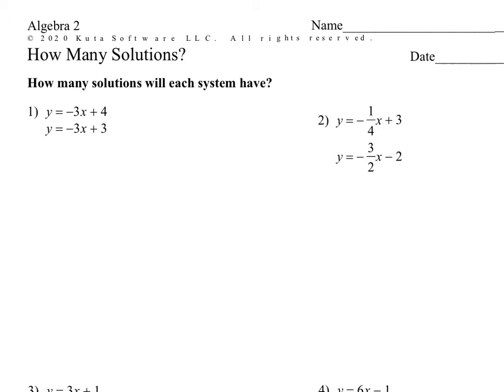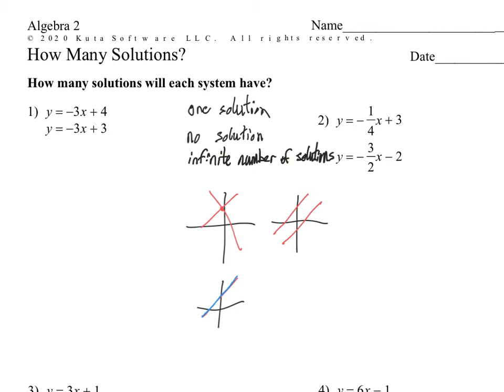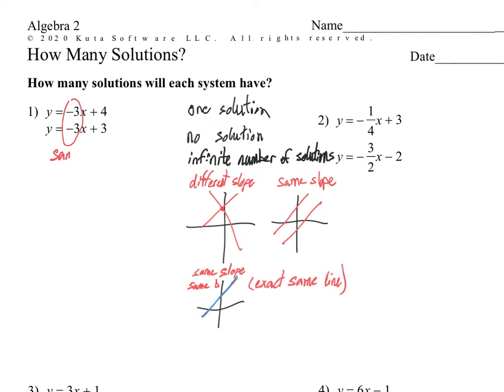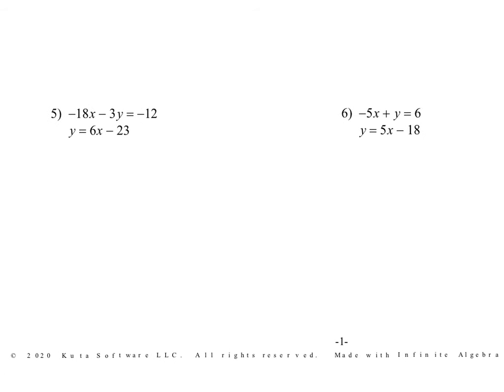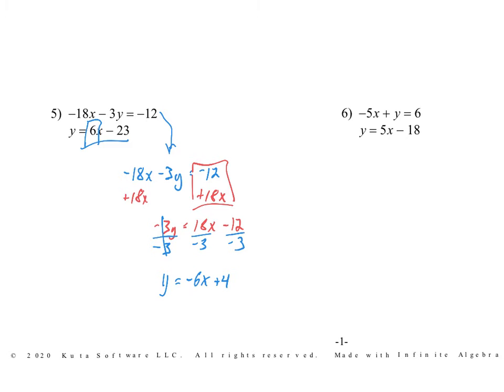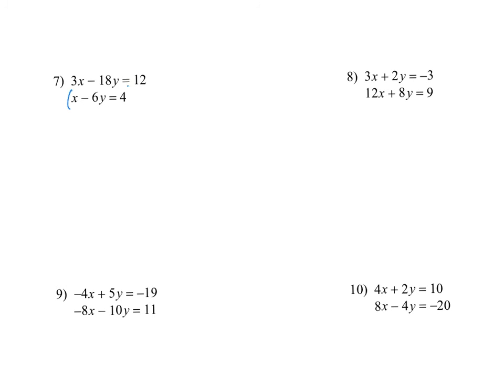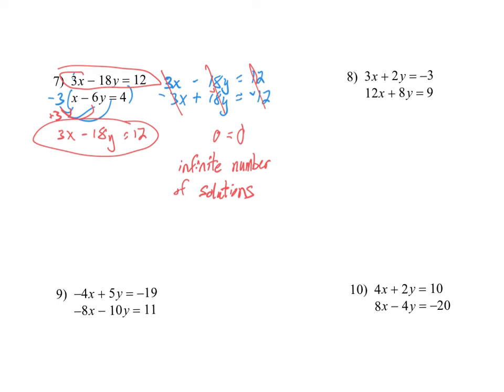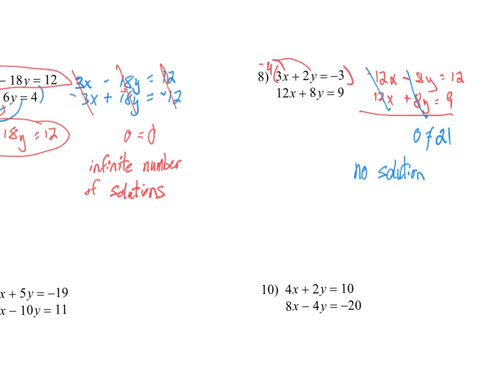How Many Solutions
I show you how to determine if there is one solution, no solution, or infinitely many solutions for a system of equations.